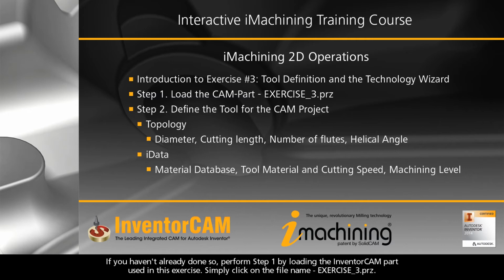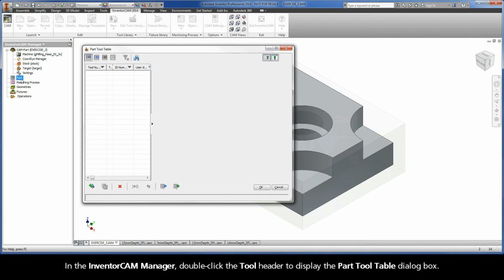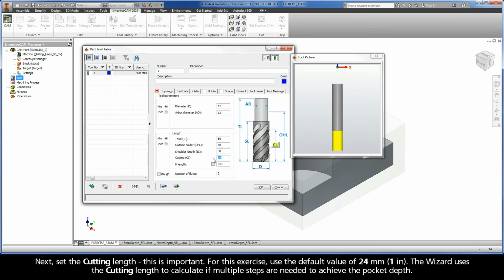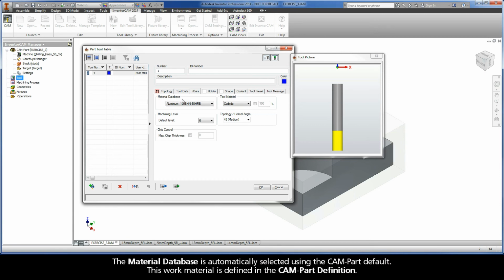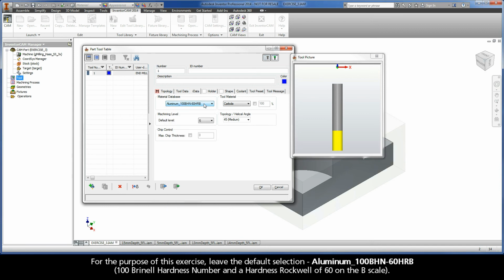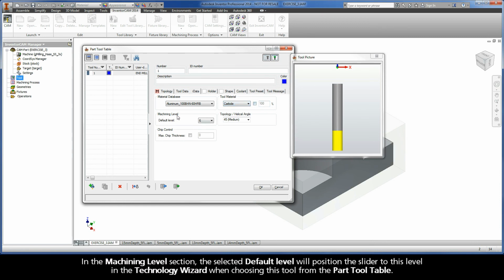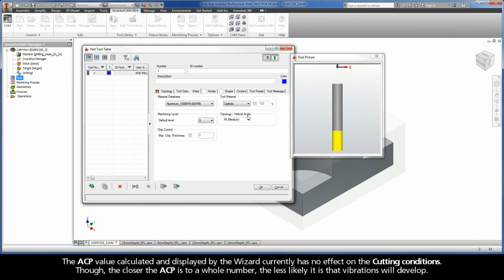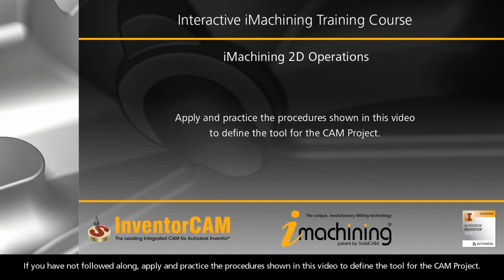InventorCAM iMachining Training Course - Exer #3: Define the Tool for the CAM Project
After loading the CAM-Part (Step 1), this video is Step 2 in Exercise #3 of the Interactive Training Course for iMachining. The following actions are implemented to define a tool suitable for the CAM Project. The defined tool has a 12 mm (0.5 in) Diameter, 24 mm (1 in) Cutting length, 5 flutes and a 45 degree Helical Angle. All iMachining operations in this exercise will use this same tool.